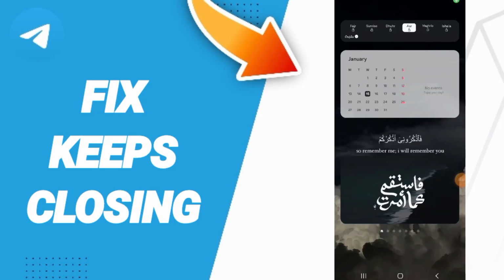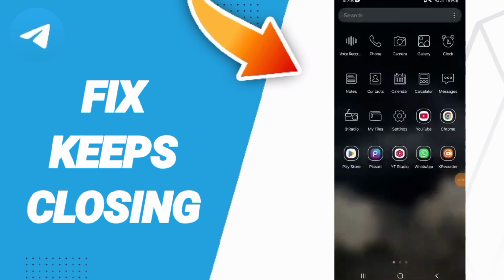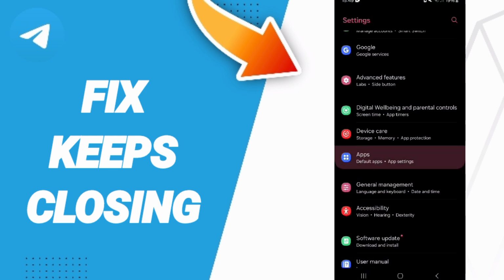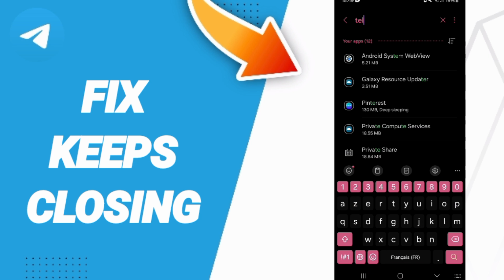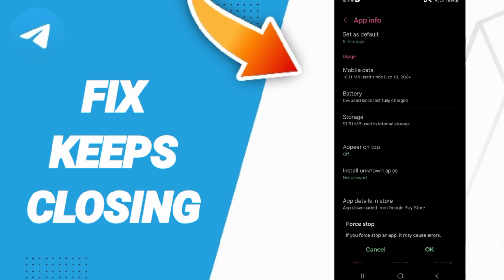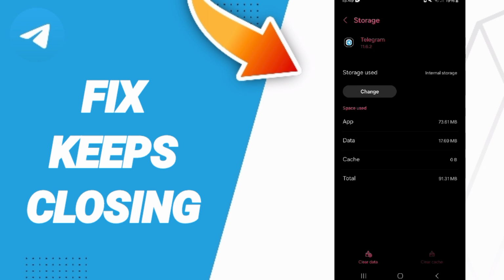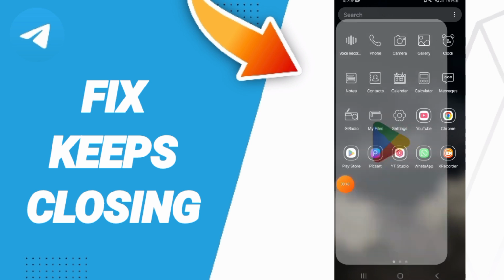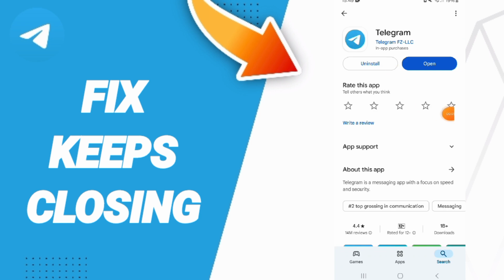How To Fix Keeps Closing On Telegram App 2025